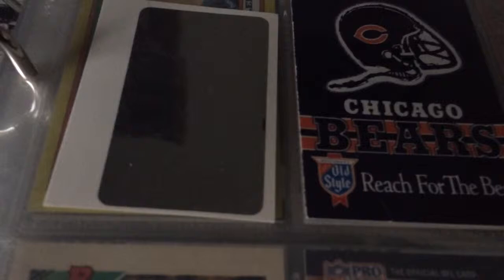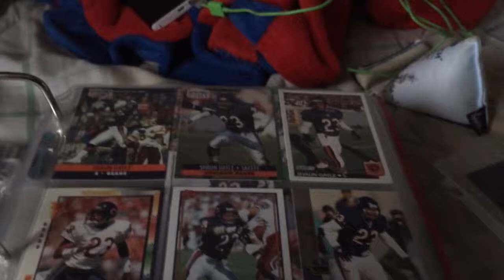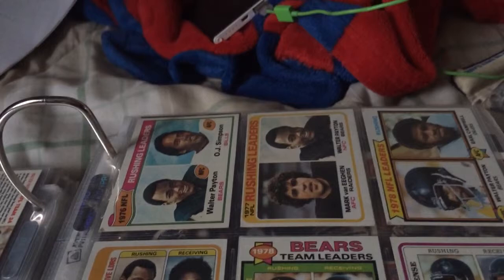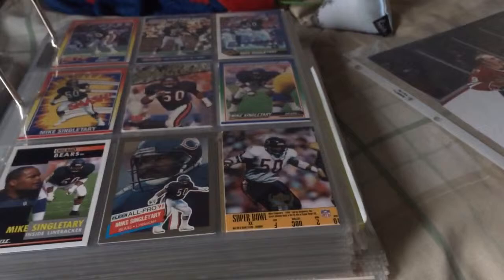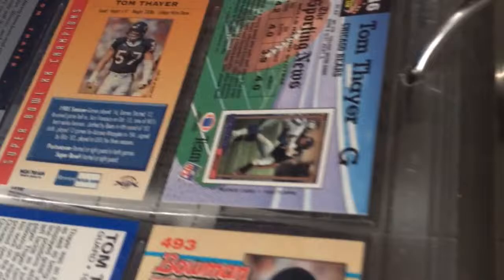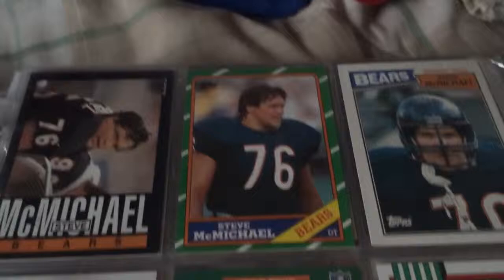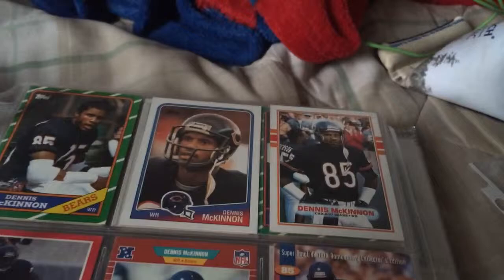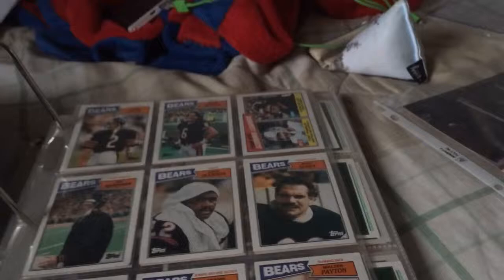Update 1985 Chicago Bears PC showcase